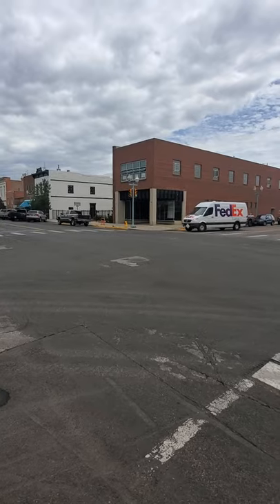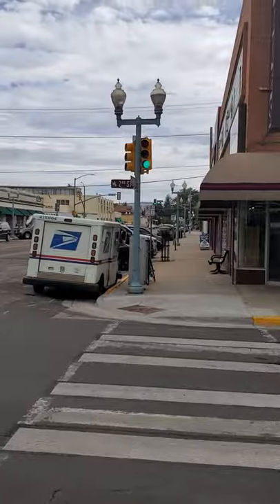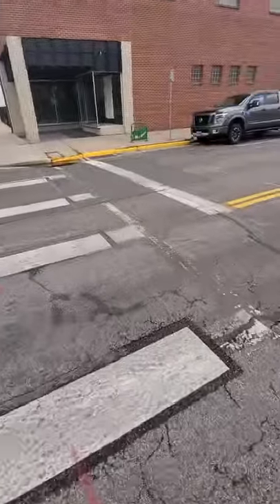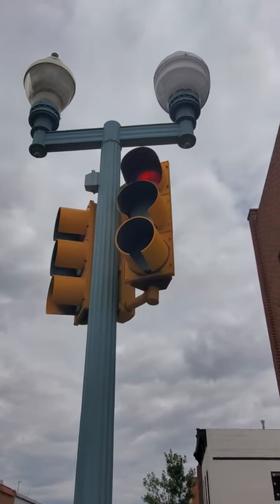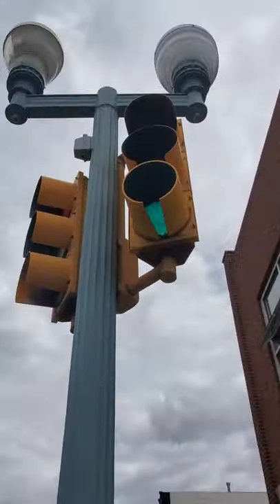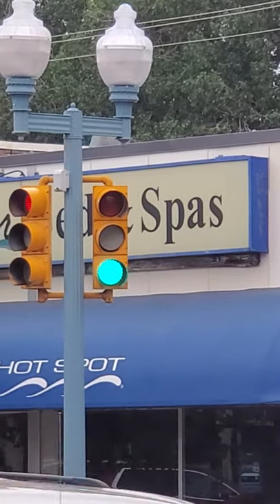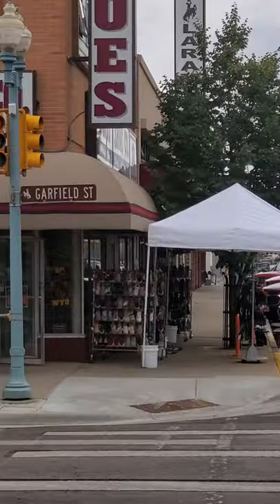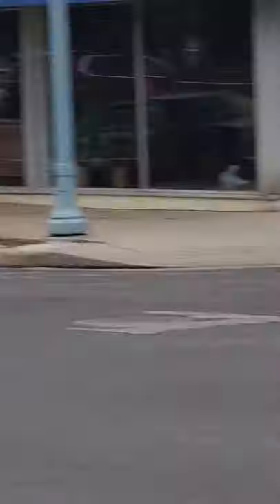Lay on the Pedal Radio™| Traffic Light Analysis™ | Vlog #2 | 2nd St. & Garfield St.